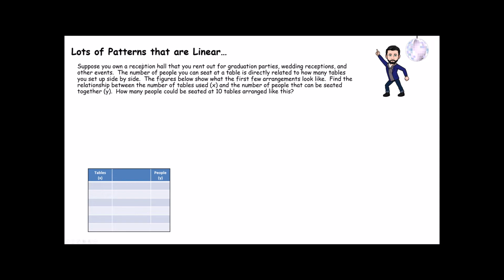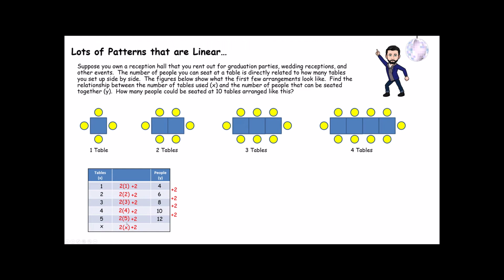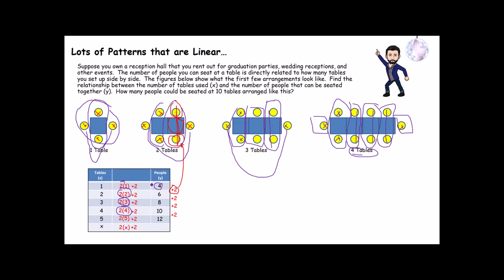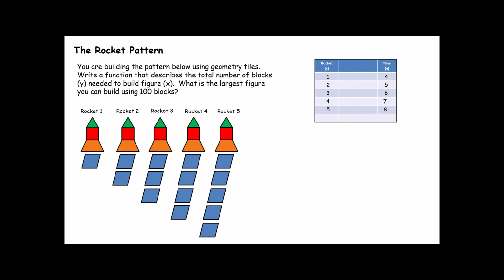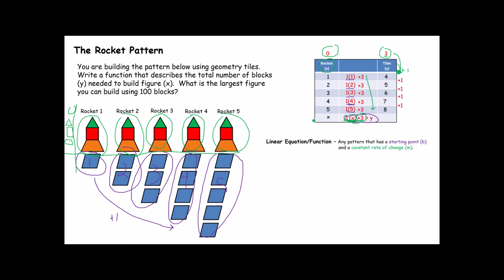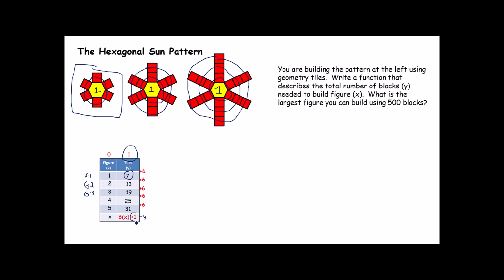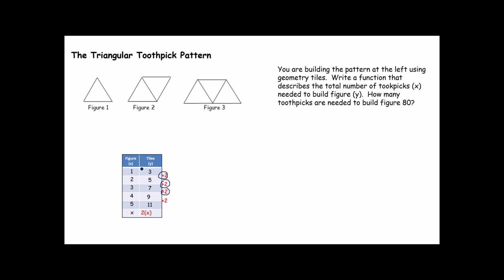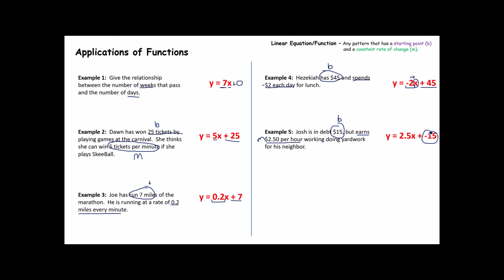Pre-Algebra -- Lesson 73 -- Representing Patterns with Algebraic Equations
We extend our understanding of linear equations by using them to represent geometric sequences.  We more formally discuss y=mx+b and define "m" as the constant rate of change and "b" as the "starting value".  We then use this knowledge to write linear equations for patterns without making tables.  We do NOT define "slope" or "y-intercept" yet.